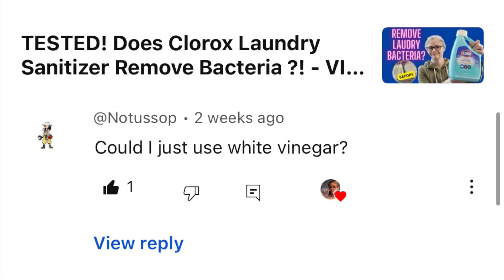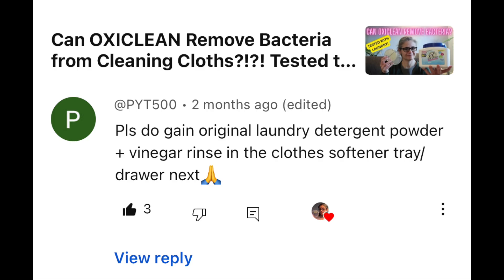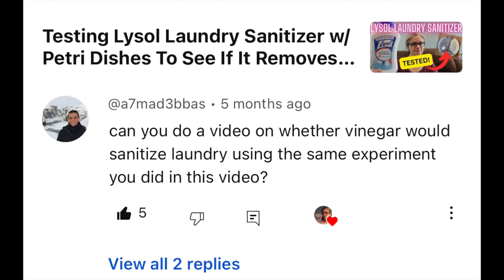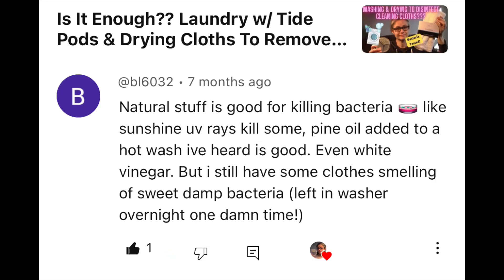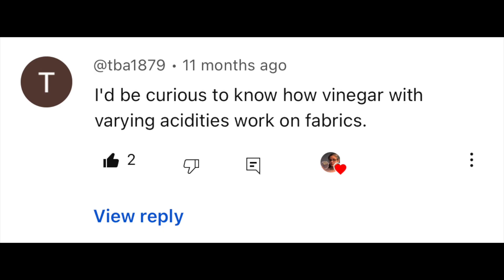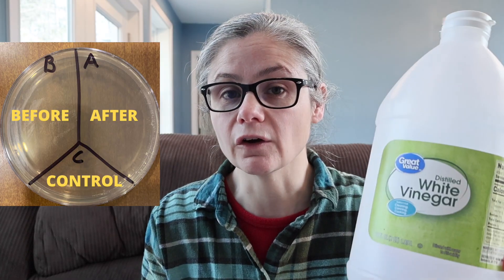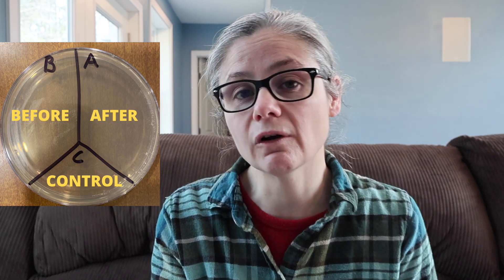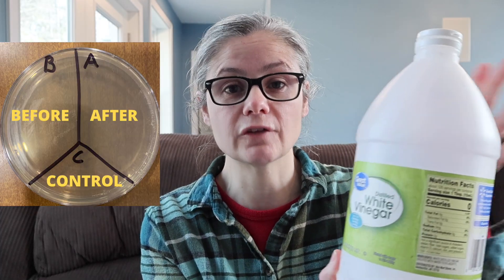Does Vinegar Remove Bacteria in Laundry? Bacteria Tested!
In this video I tested to see if vinegar can remove bacteria from cleaning cloths in the laundry.  Enjoy!

***SUPPORT ME!***
Leave a YouTube Super Thanks!
~~~SHOUTOUT TIME!!~~~
~Thank you for buying me some coffee~
Witfilda!
TJ!
Vyviane!
Kayla!
Mary!
C Leonard!
Ryan!
Kimberly!
Stephanie!
Jamie!
Pamela!
Katie!
Micah!

CDGMR1!
Heilyoutube!
Bereever!
Micah!
Eminor!
Terri!
Kenneth!

Knitsy Chick!
Micah!
Michelle!!

Mail:
Linda Strickland
10 State Rd #246